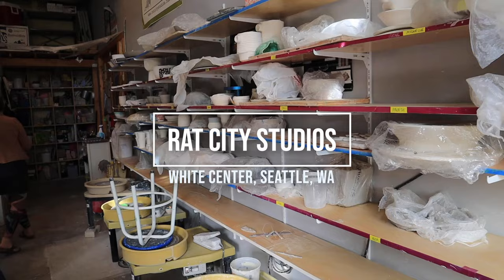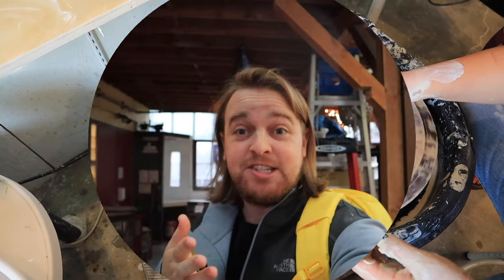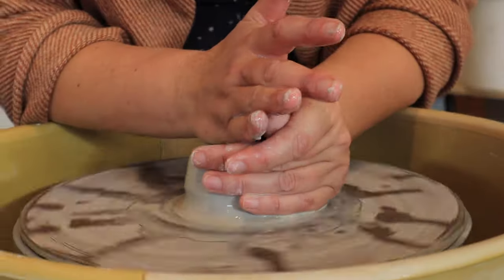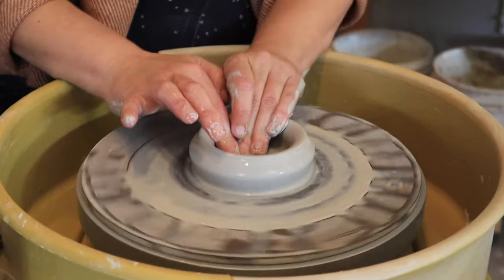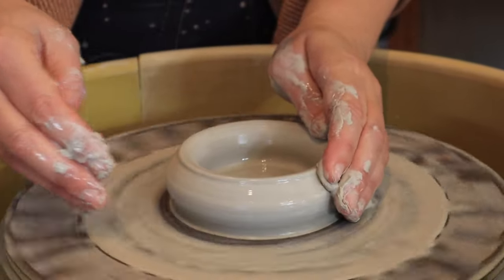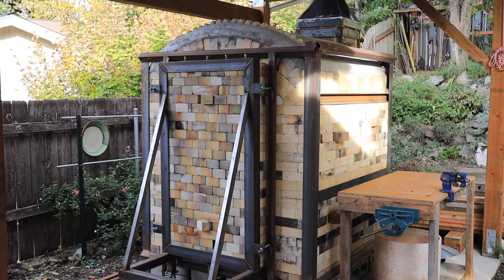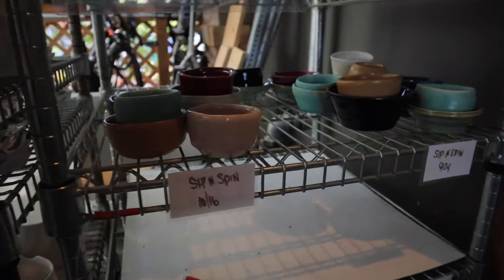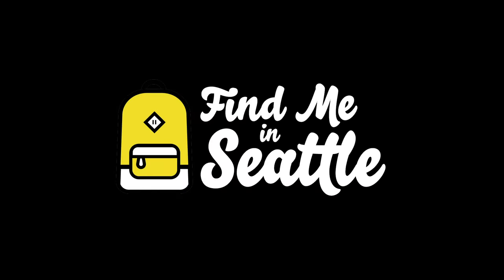Seattle Pottery Classes with Rat City Studios and Clay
It's my first time throwing clay and trying to make pottery. I am in the White Center neighborhood of Seattle, Washington at Rat City Studios. The studio is owned and operated by Deb Schwartzkopf. Deb has been making pottery for over 20 years, she has a Master’s of Fine Art from Penn State,  and her artwork is included in collections such as the Kamm Teapot Foundation, San Angelo Museum, the WA State Arts Collection, and featured in numerous publications including Ceramic Monthly, Pottery Making Illustrated, and Studio Potter Magazine.
She is excited to announce the opening of a sister studio, Rain City Clay in West Seattle. This will be space for experiential group learning, a ceramics specialty shop, and creating bridges to cross-pollinate communities, and more!